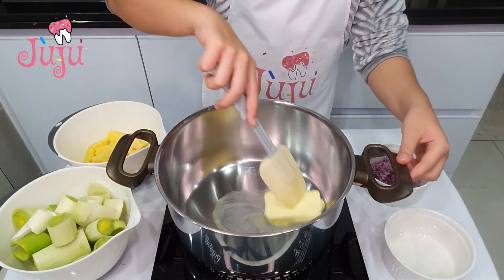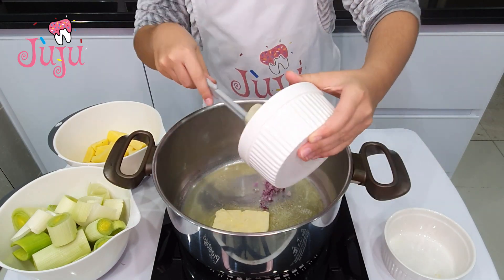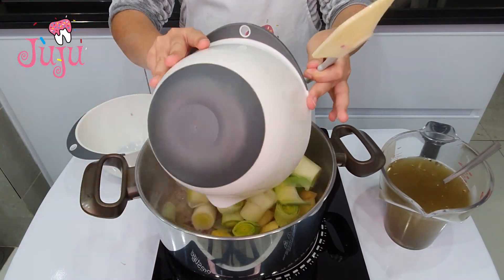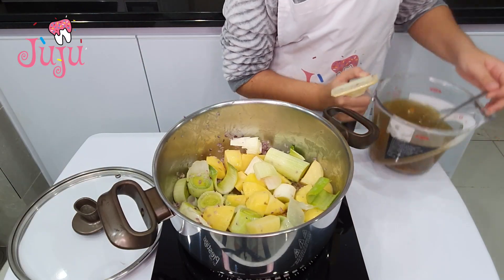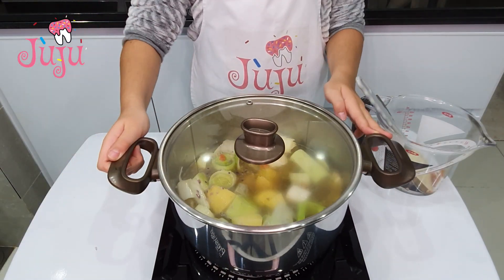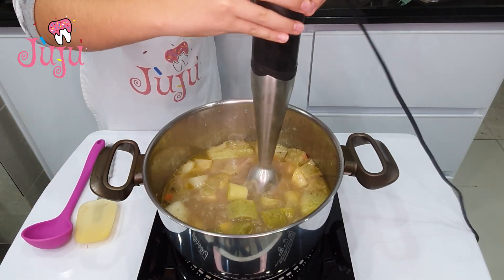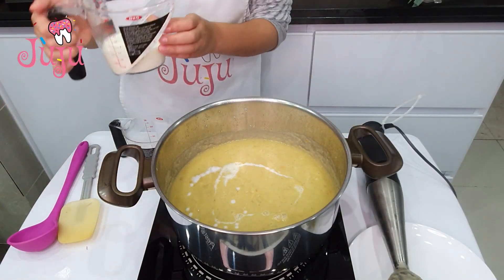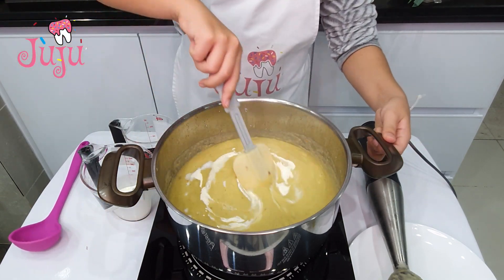Leak & Potato Soup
50g butter
500g potatoes
1 onion
2 pcs garlic
500 g of white part of leek
1 L vegetable stock
100 ml cooking cream
100ml of full-fat milk